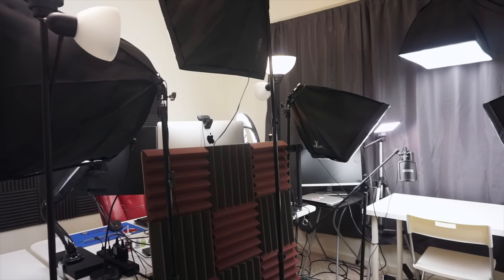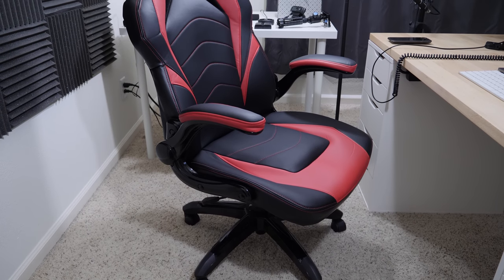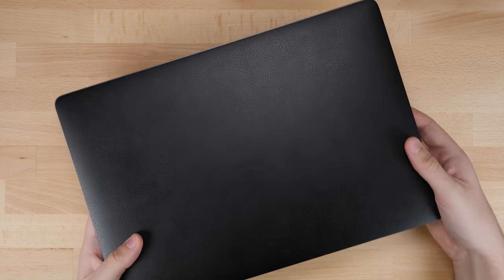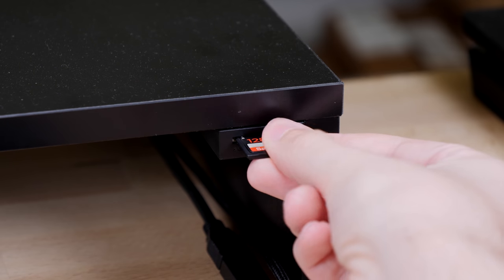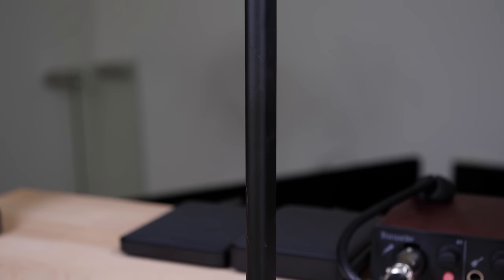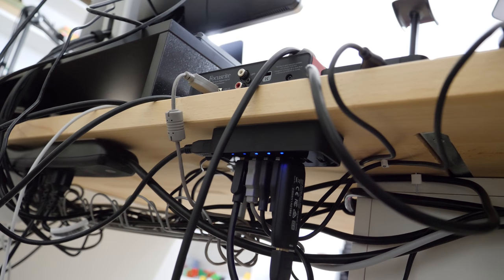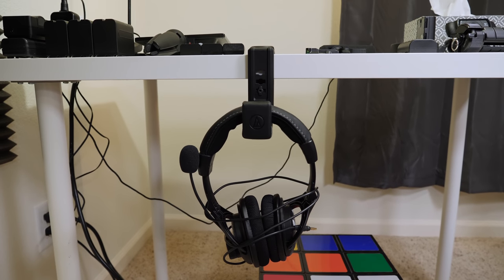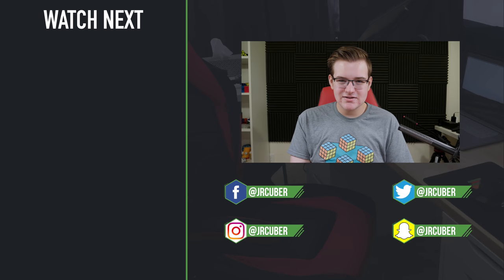2018 Setup Tour!